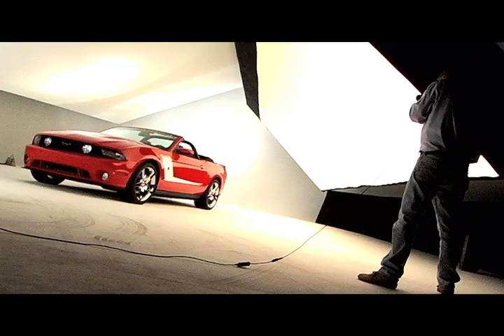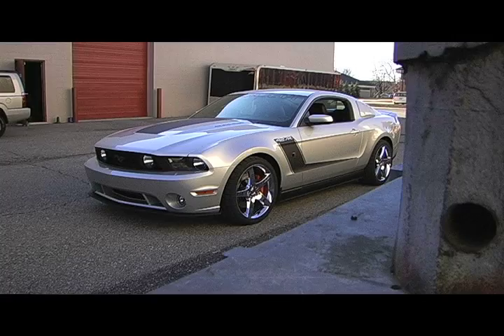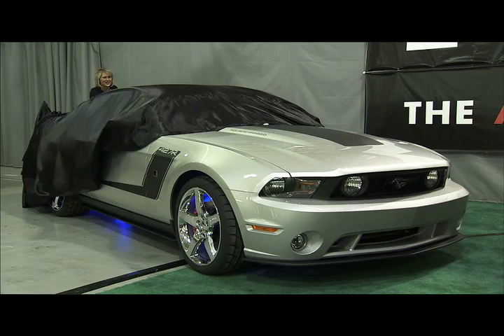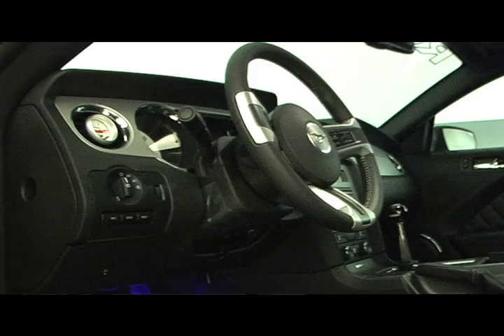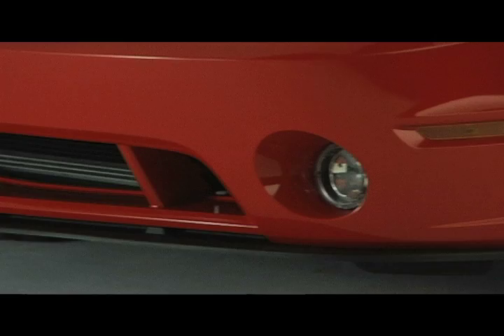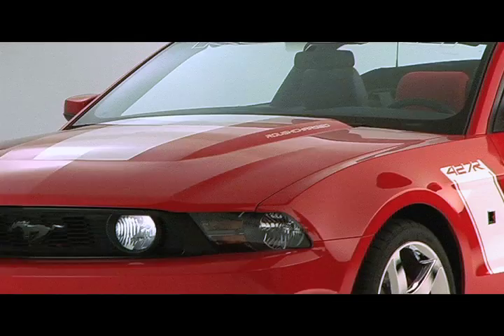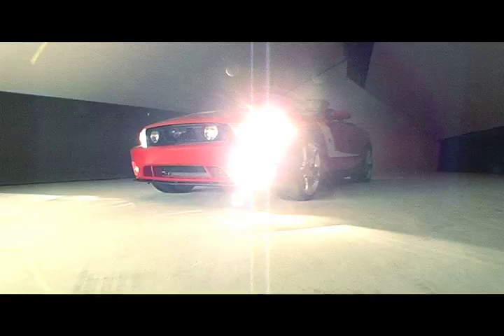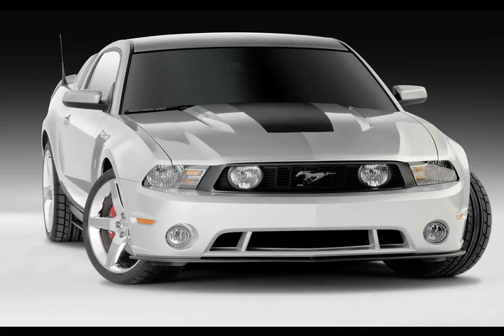2010 ROUSH Mustang Photo Shoot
John Clark and ROUSHtv are taking you behind the scenes at 1880 Studios, the photo studio in Troy, Michigan being used to shoot the very first images of the all new ROUSH 2010 Mustang.

For more information on ROUSH Performance, visit ROUSHperformance.com

And to go behind the scenes at ROUSH, visit ROUSHtv.com